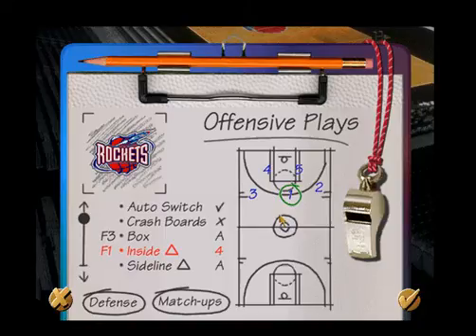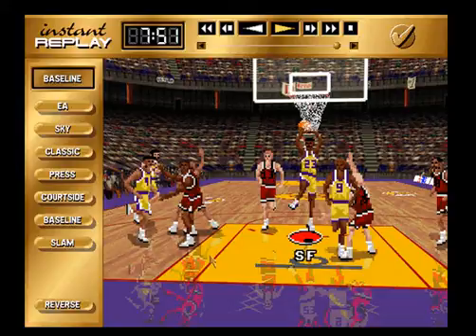IE 23 PC games review - NBA Live 96 (1996)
This is a nostagic review from IE (Interactive entertainment) episode 23, a CD-ROM game magazine.

As with all games in the NBA Live series you can draft, trade and edit players. Play a full season, exhibition or just the playoffs. 96 includes 29 teams including the expansion Toronto and Vancouver teams.